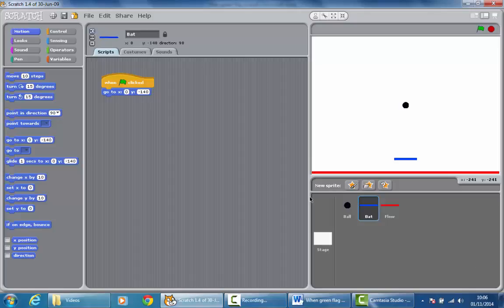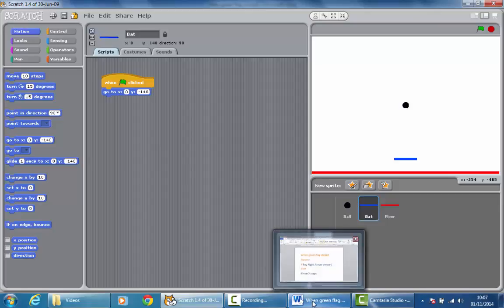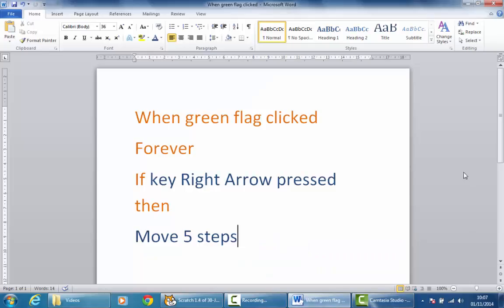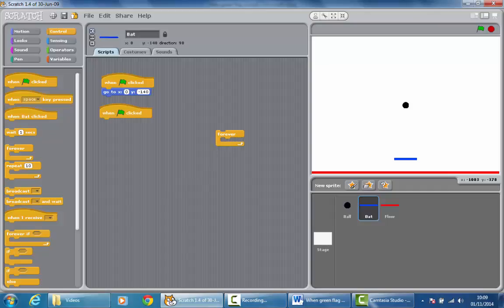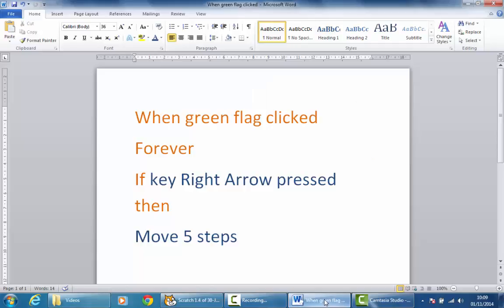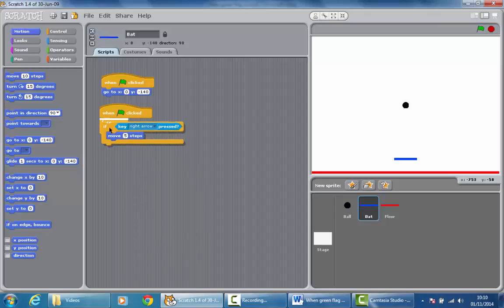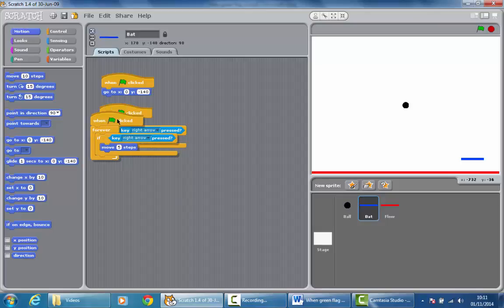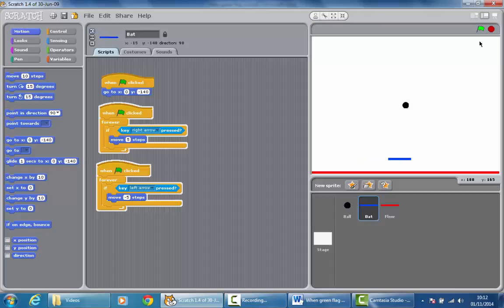4 Make the bat move